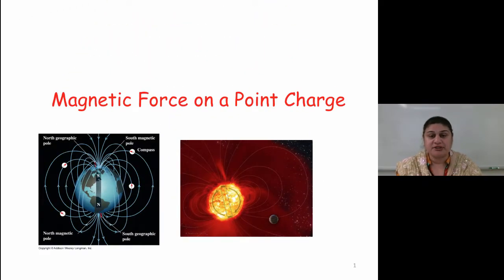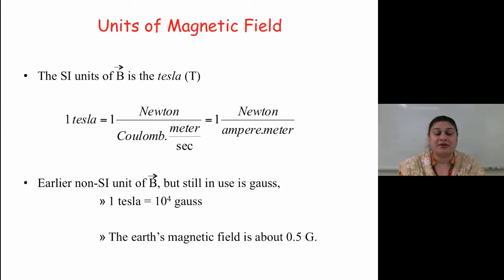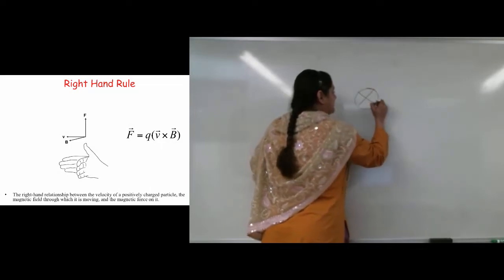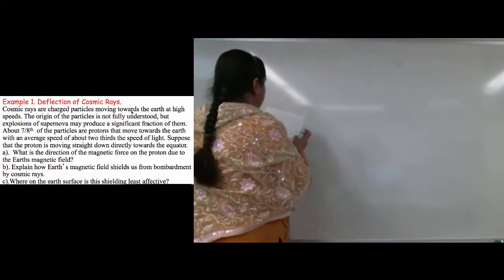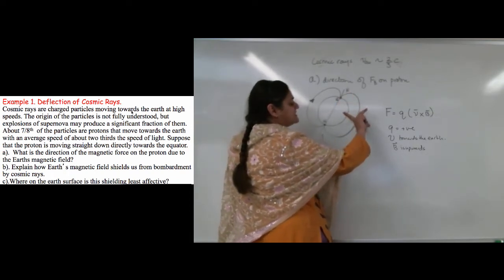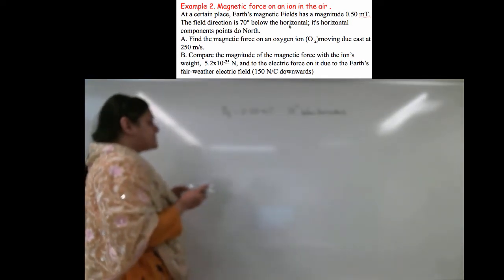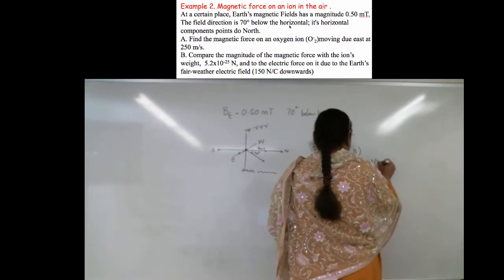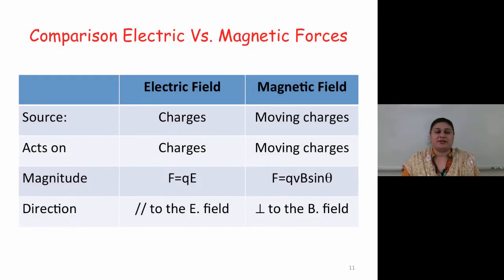Introductory physics II - 2 Magnetic Force on a Point Charge